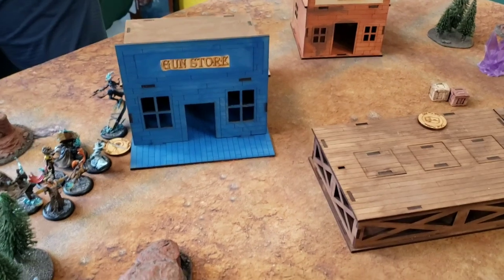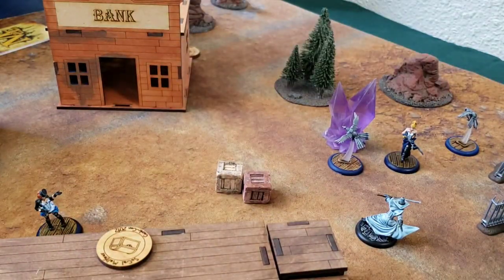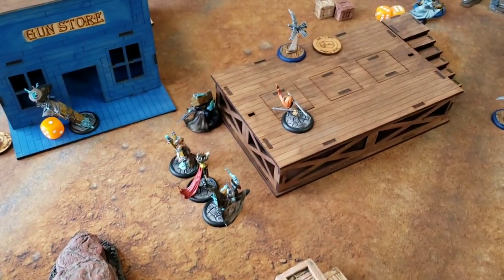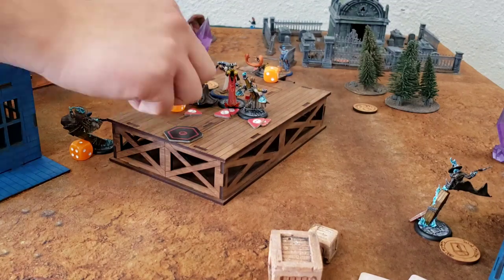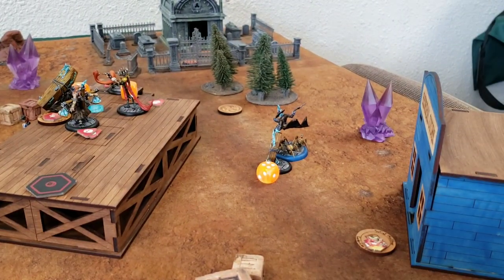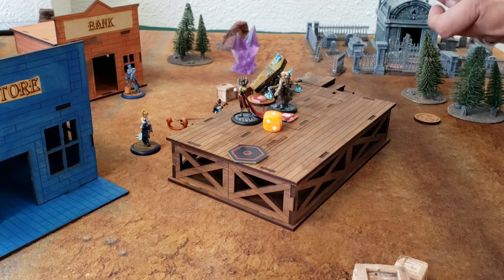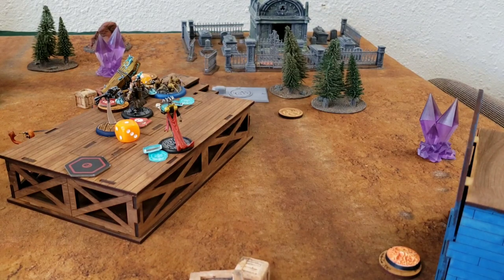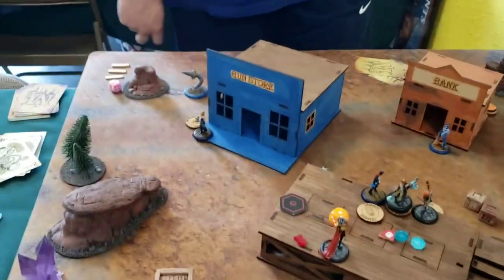Malifaux 3rd Edition: Colette vs Lady Justice 35ss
I take Colette against Andrew's first foray with Lady J.